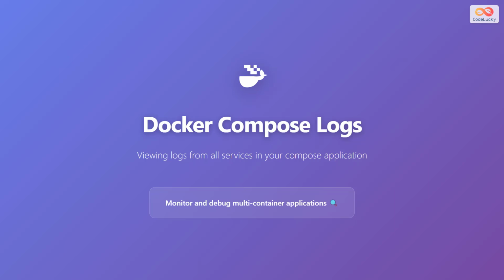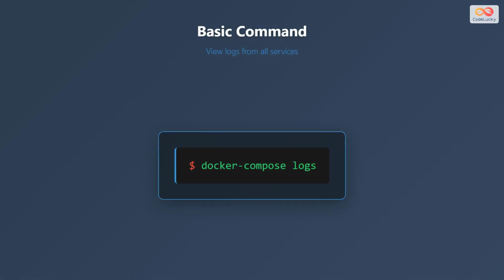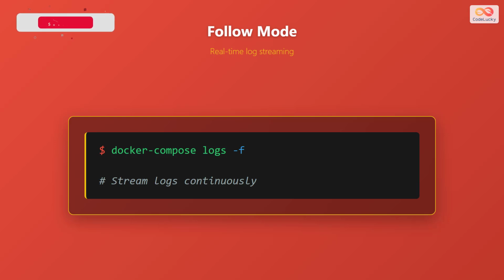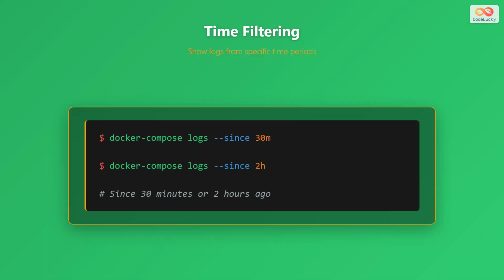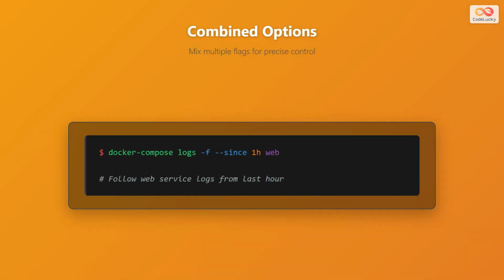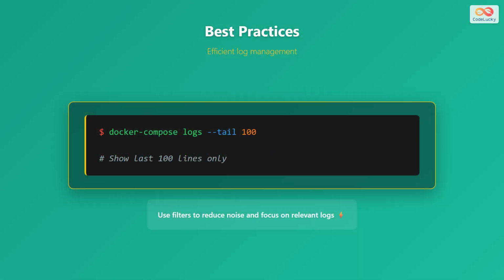Docker Compose Logs: Monitor & Debug Multi-Container Apps!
Learn how to use Docker Compose logs to effectively monitor and debug your multi-container applications! 🐳

This video provides a beginner-friendly guide to using the `docker-compose logs` command. We'll cover the basics, including viewing logs from all services, targeting specific services, and streaming logs in real-time. You'll also learn how to filter logs by time and combine multiple options for precise control. ⏱️

We'll dive into practical examples, showing you how to use the `--since` and `-f` flags, and how to tailor your log output for efficient debugging. Discover best practices for managing logs effectively, reducing noise, and focusing on relevant information.

By the end of this tutorial, you'll have a solid understanding of how to use `docker-compose logs` to keep your applications running smoothly. 🚀

Chapters:
00:00 - Docker Compose Logs
00:14 - Basic Command
00:35 - Specific Services
01:08 - Follow Mode
01:35 - Time Filtering
02:05 - Combined Options
02:32 - Best Practices
02:55 - Outro